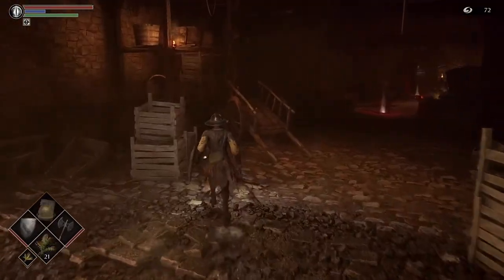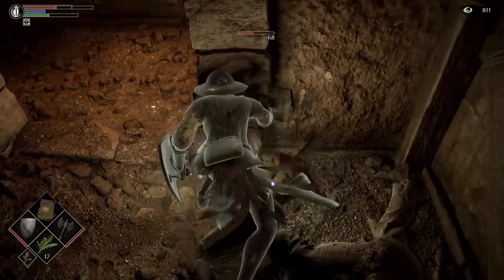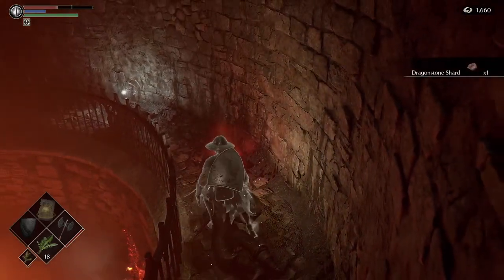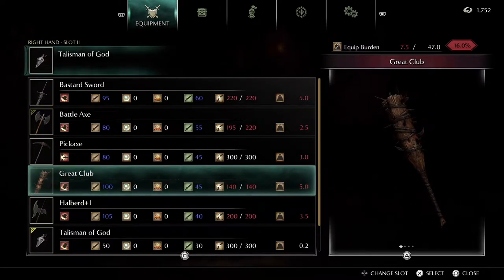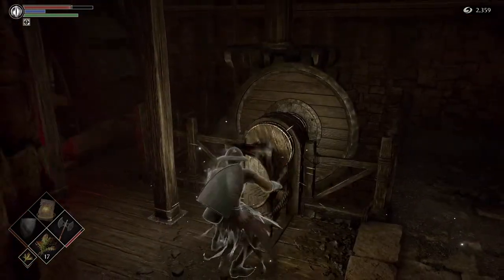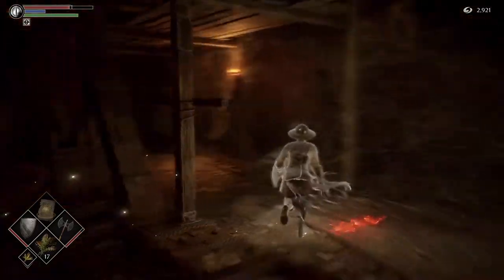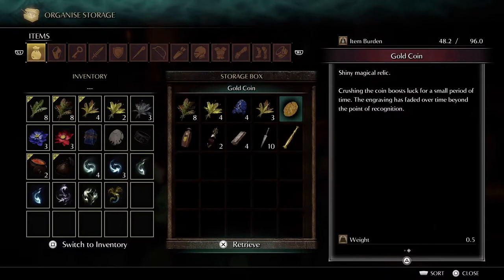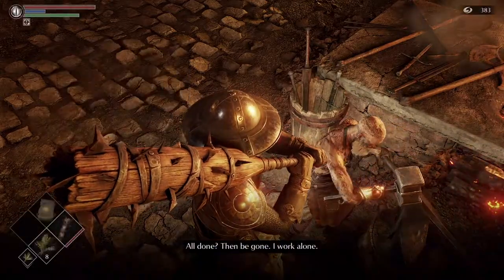DEMON'S SOULS PS5 - The Iron Spider - TroVNut (RE-)Plays Part 3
We jump ship to another world that is still standing, the Stonefang Tunnels. The inhabitants seem to be even more lifeless than in Boletaria however as they toil away in service of an unknown force...

0:00 Intro
1:14 Stonefang, Smithing Grounds
18:16 Stonefang, The Mines
42:26 The Armour Spider
48:22 Upgrades and Outro